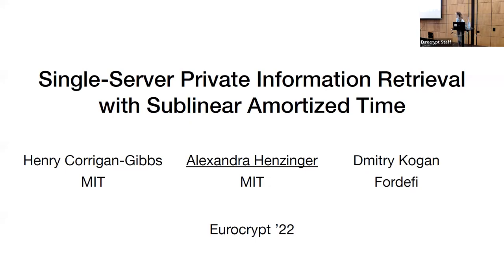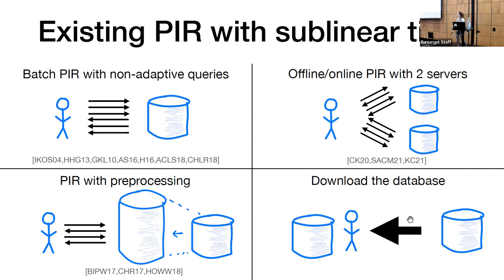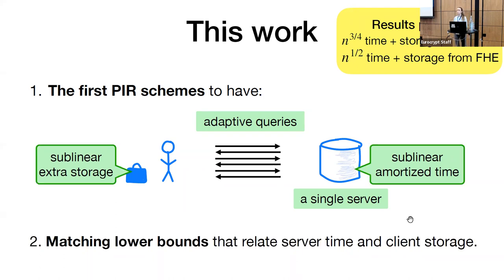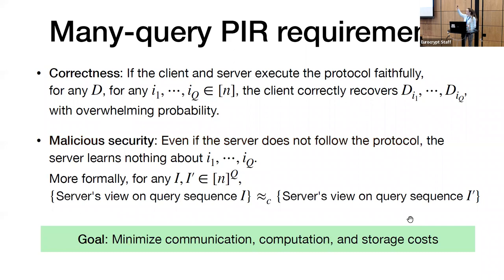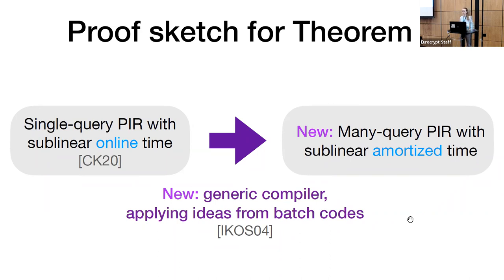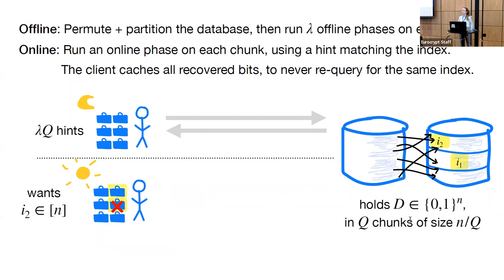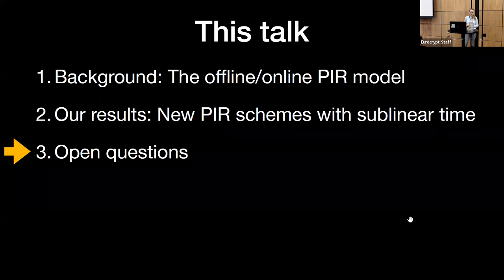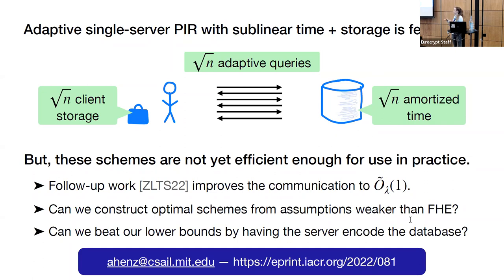Single-Server Private Information Retrieval with Sublinear Amortized Time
Paper by Henry Corrigan-Gibbs, Alexandra Henzinger, Dmitry Kogan presented at Eurocrypt 2022